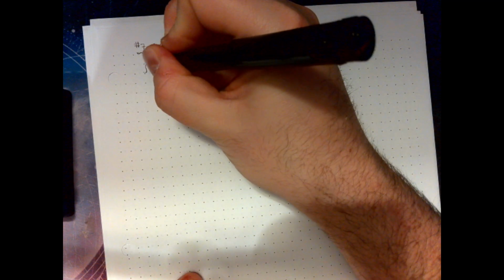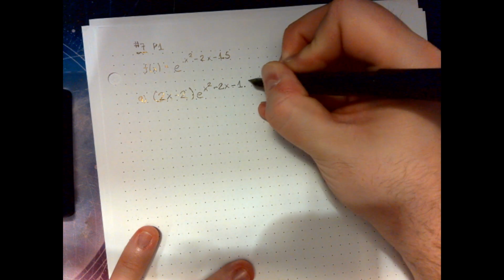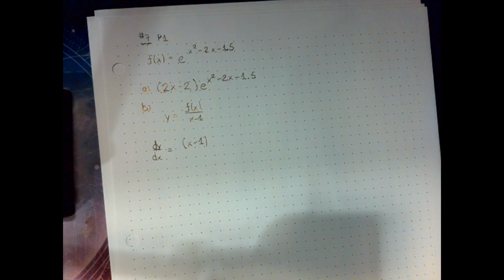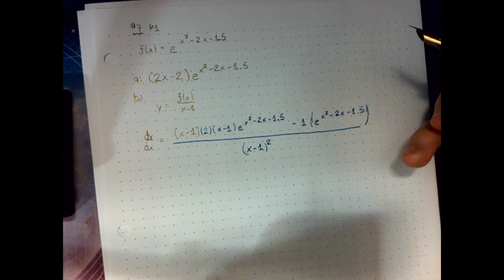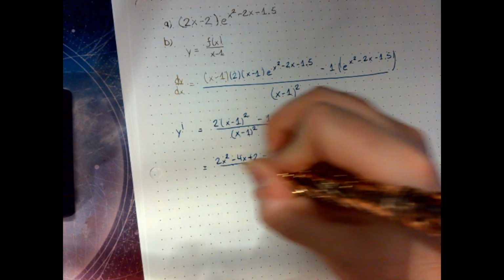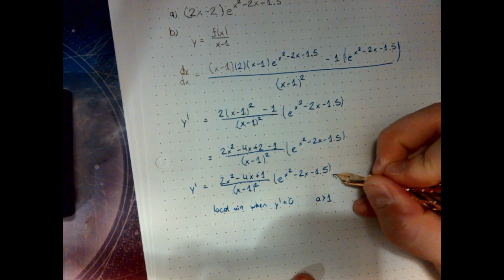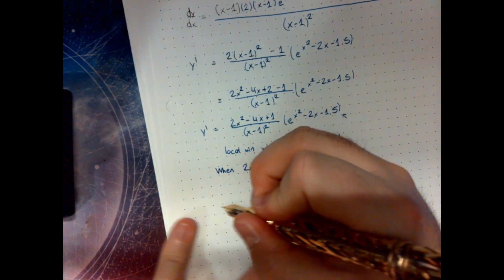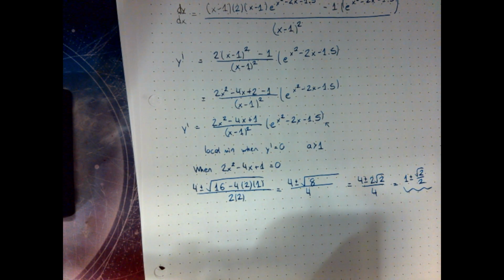First IB Paper 1 Question